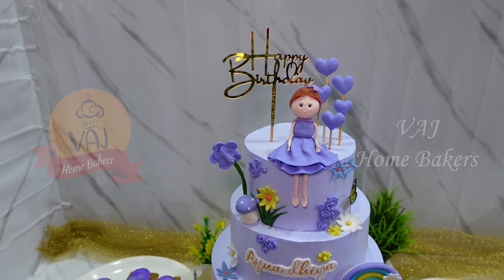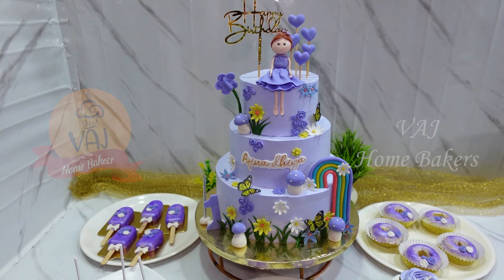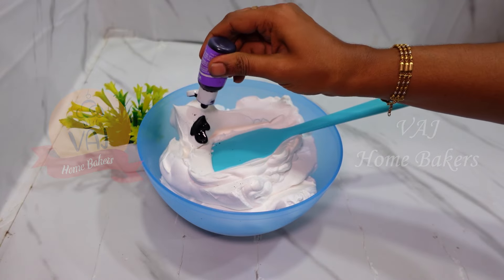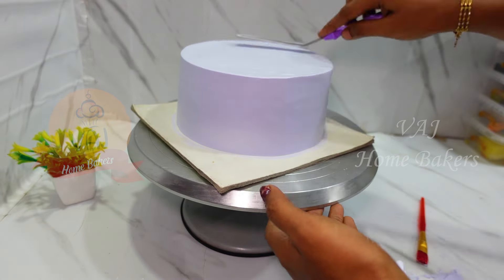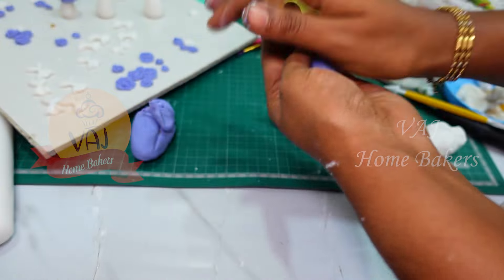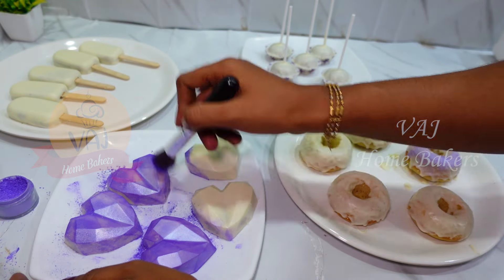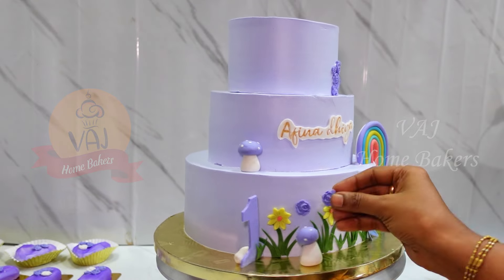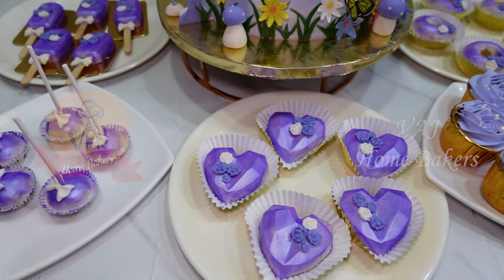4kg 3Tier Birthday Party Cake | Baby Doll Birthday Party Cake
Baking Class available...
Enjoy the art of Baking🧁🥯
Best Professional Baking Classes for You…!!!

* All the contents provided in this channel are for General and Educational purposes only.